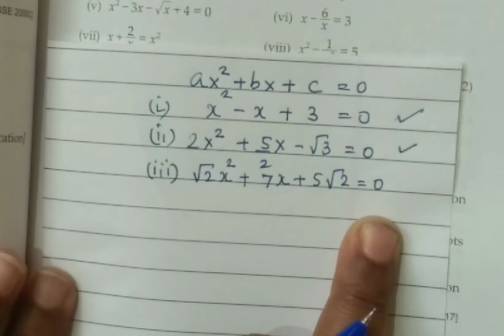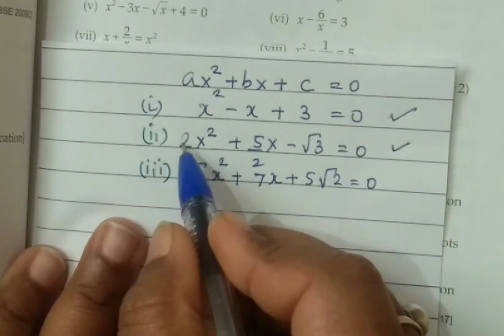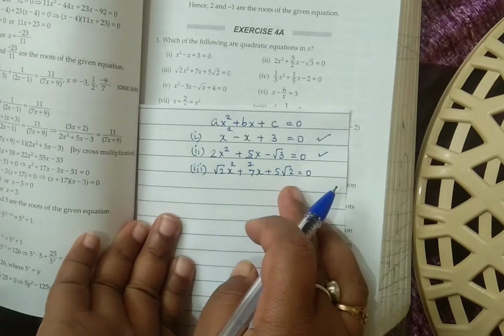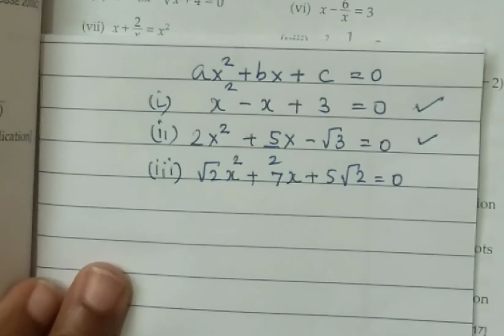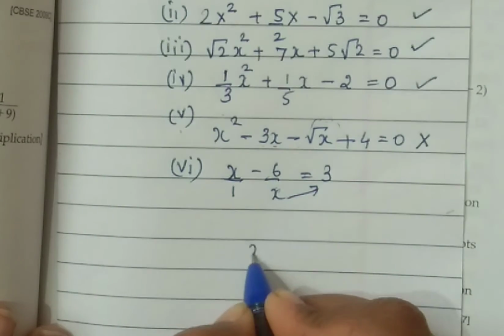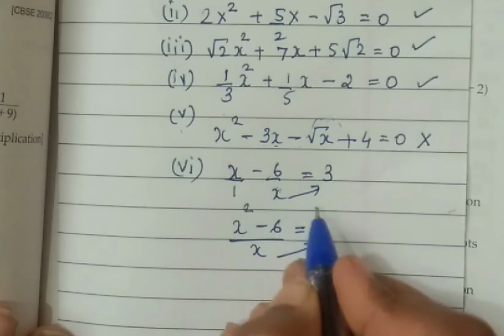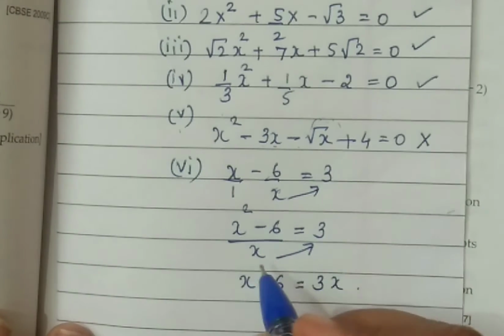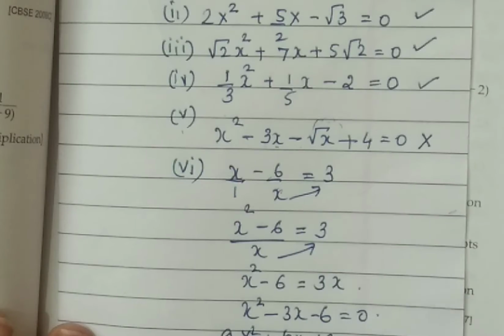Class 10| Quadratic equations|RS Agarwal |Revision 1